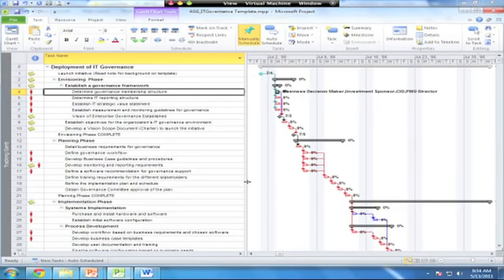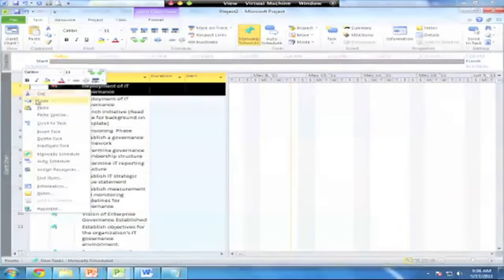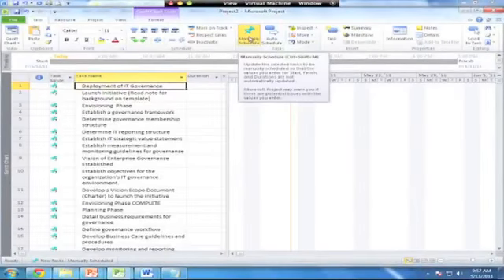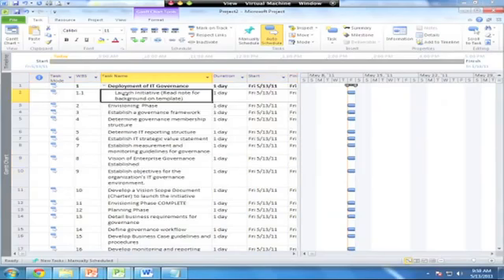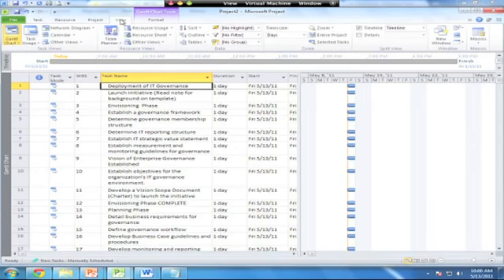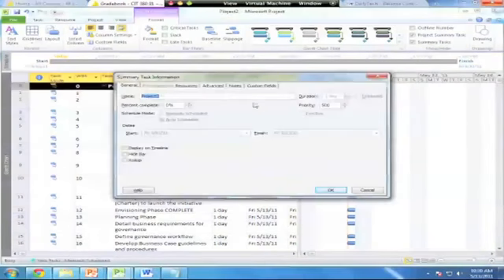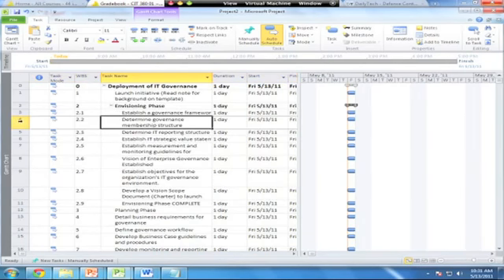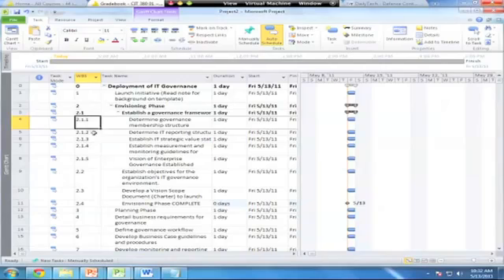Introduction to Microsoft Project 2010 Part 1 of 2 SaveYouTube com